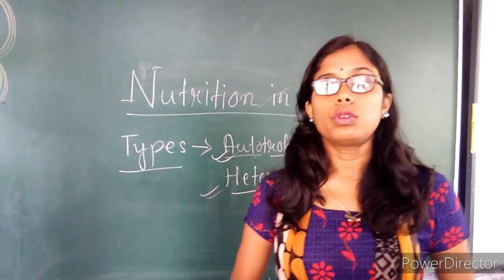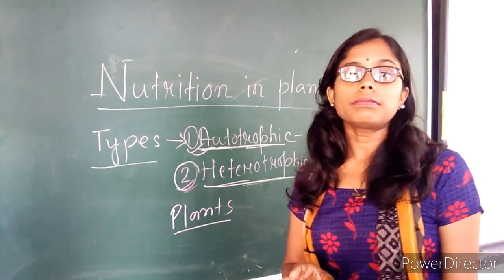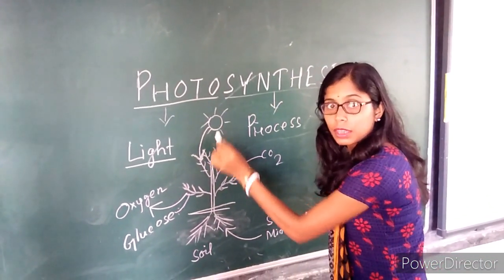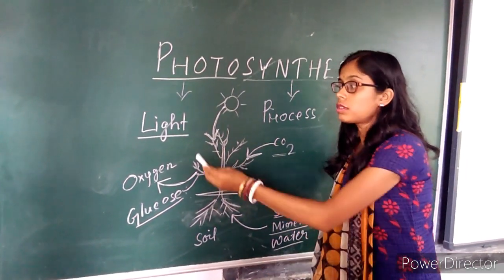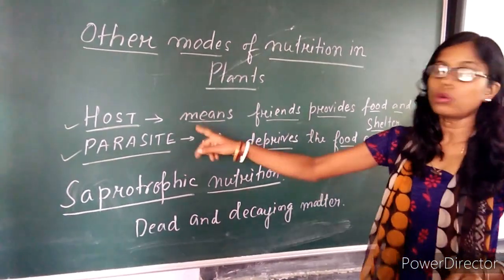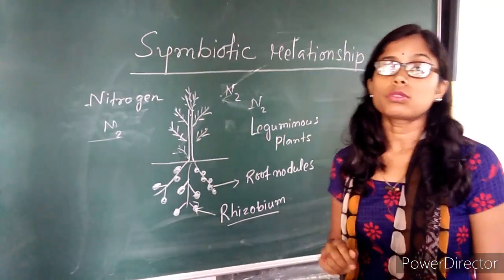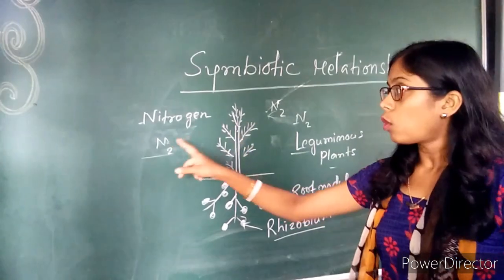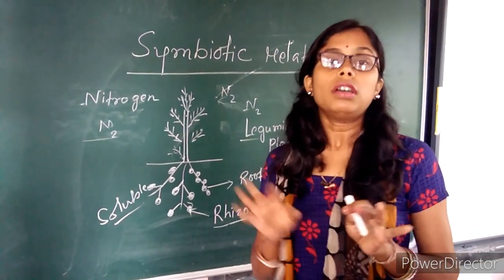NUTRITION IN PLANTS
NCERT CLASS - VII SCIENCE